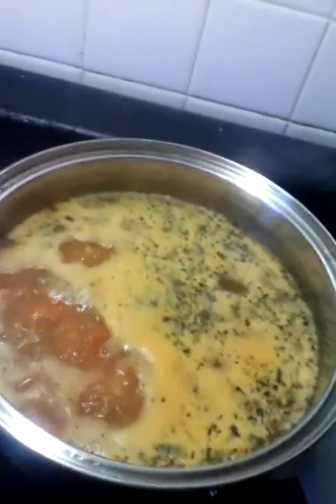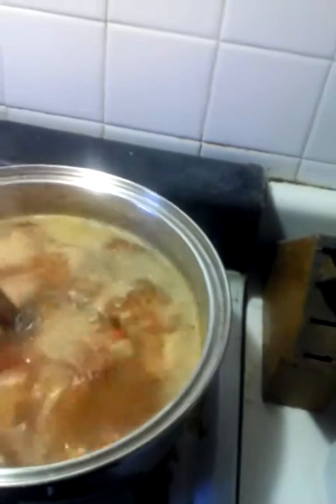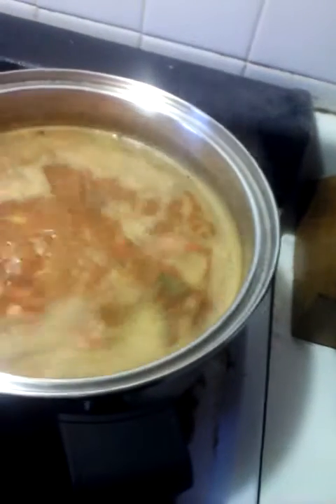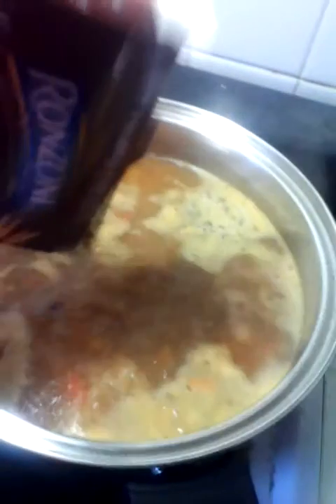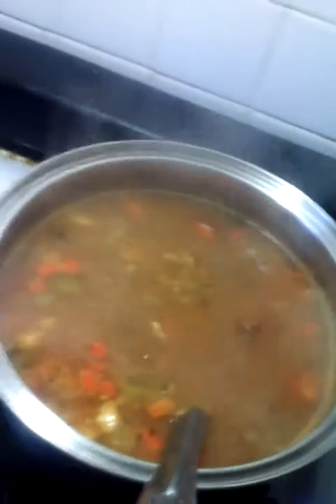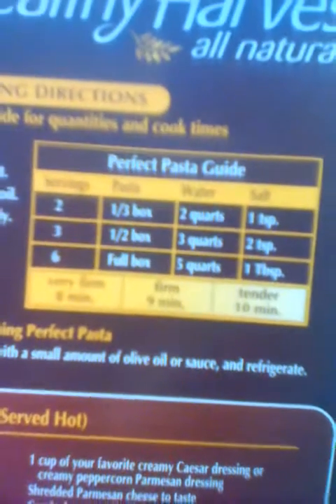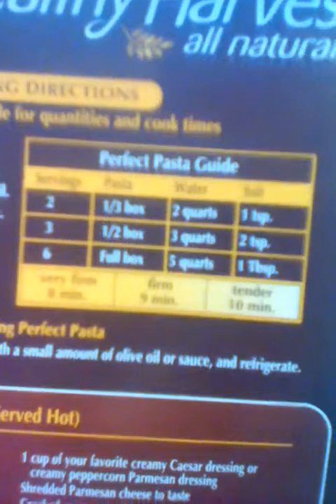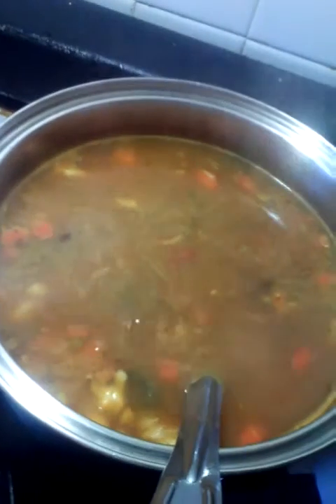Semi-Homemade Chicken Noodle Soup Part 2